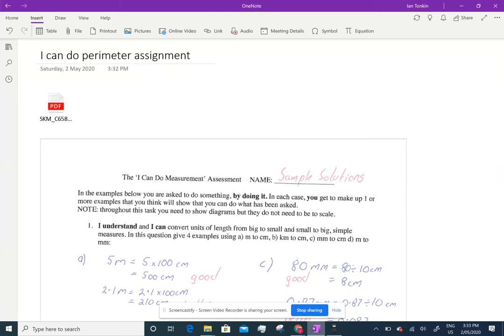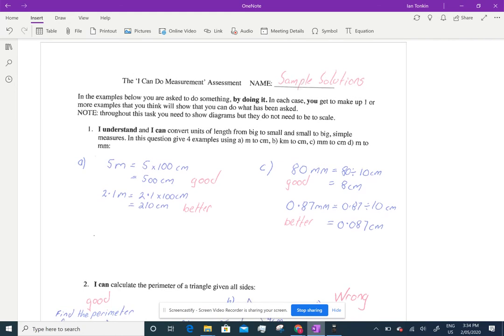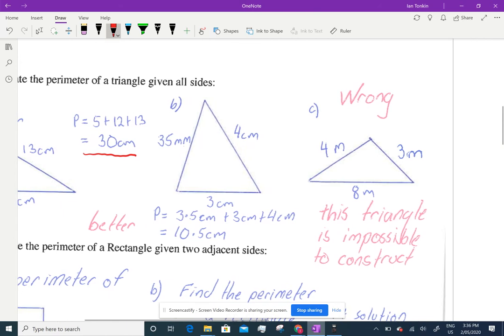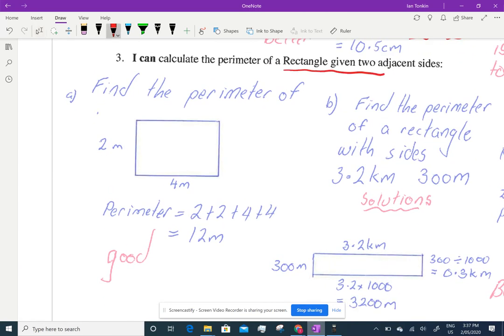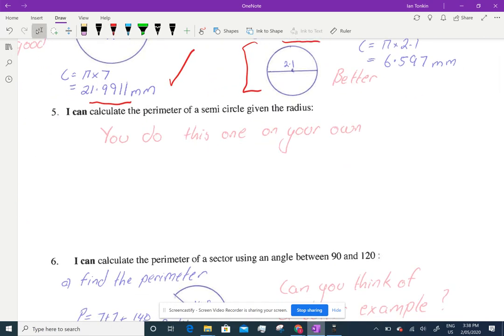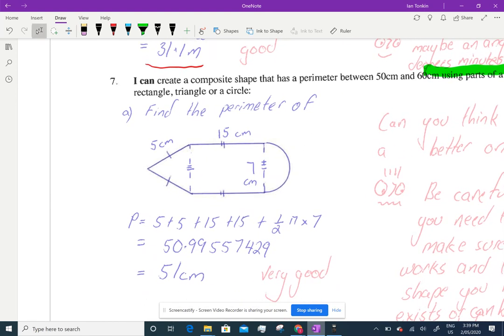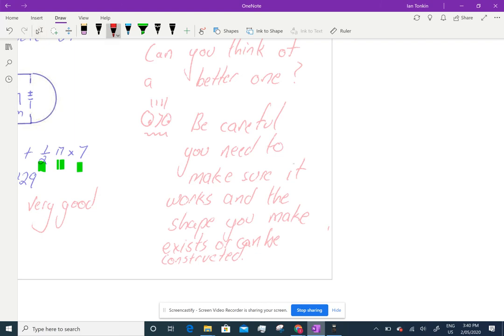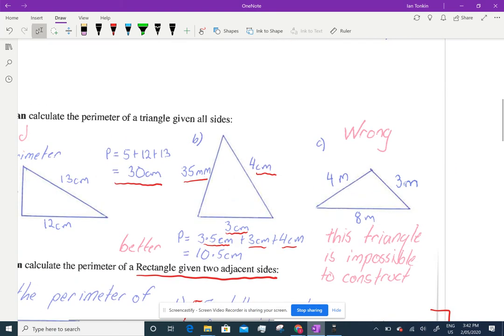Year 8 "I can do Perimeter" sample solution set